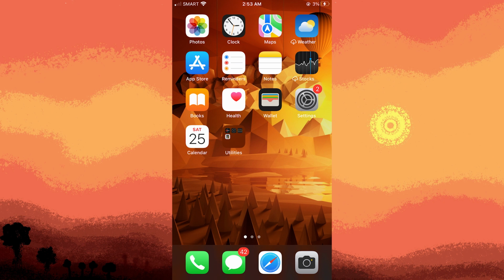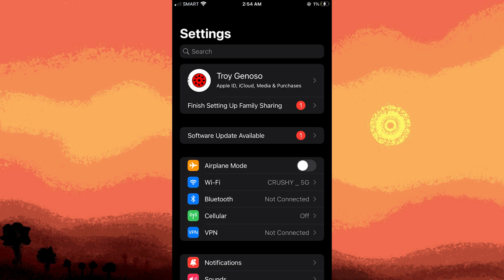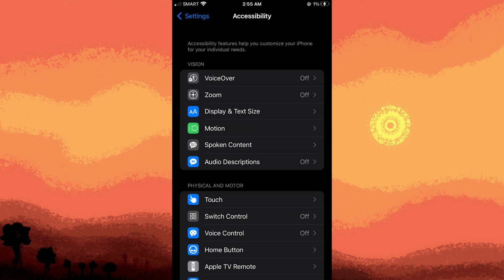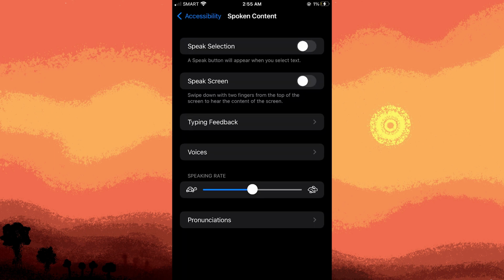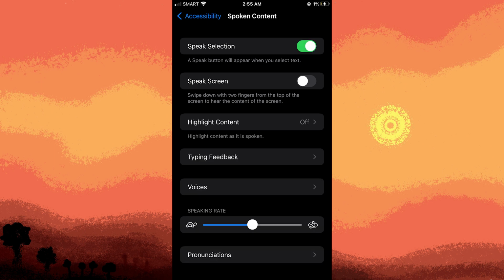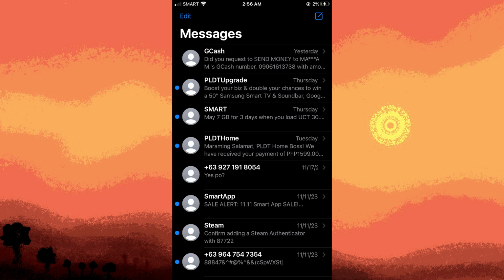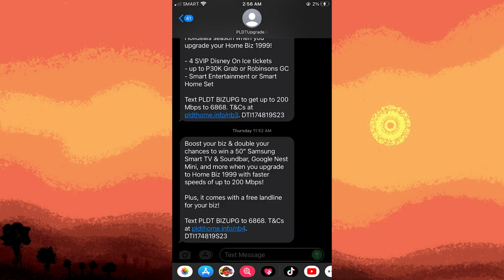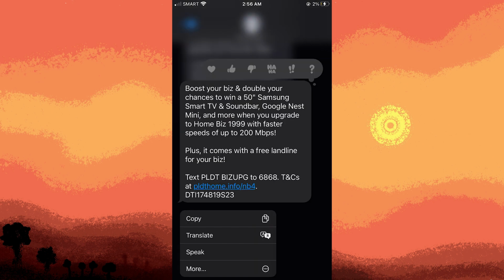How To Get Your Phone To Read Text Messages Aloud (Quick & Easy)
This lesson will explain how to get your phone to read text messages aloud. Follow along with the video and you will learn the steps the make your phone use voice to read out your text messages.